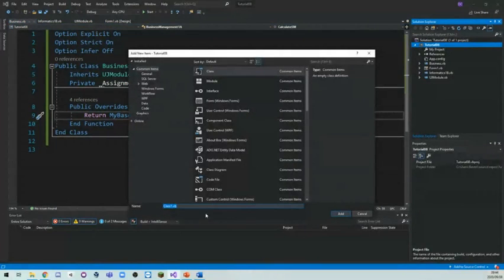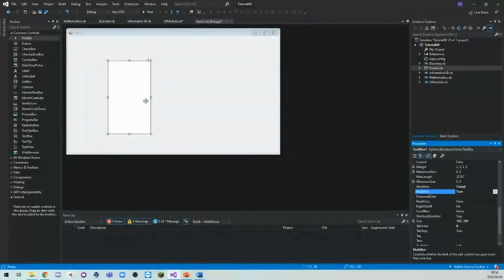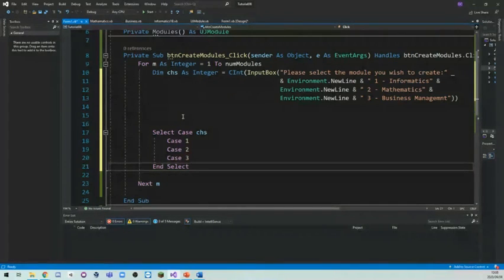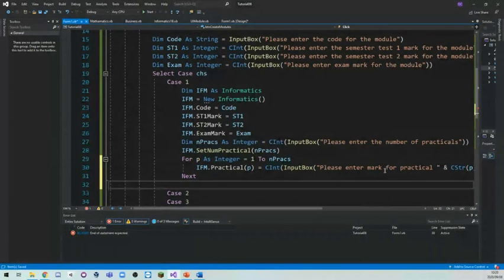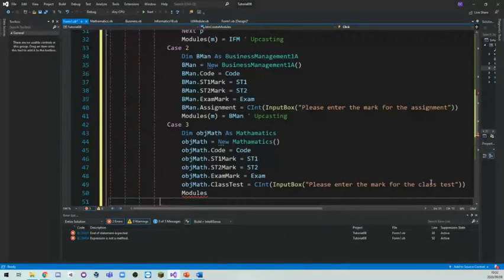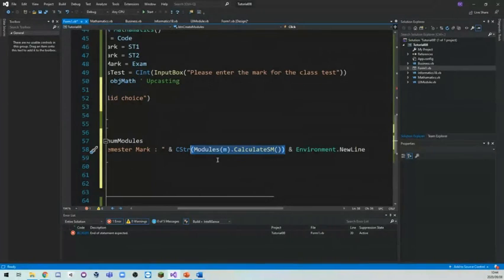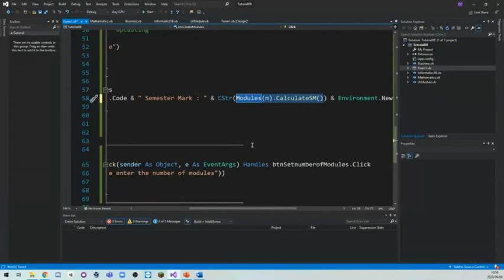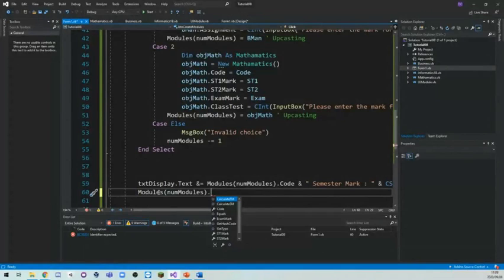Tutorial 08 Morning